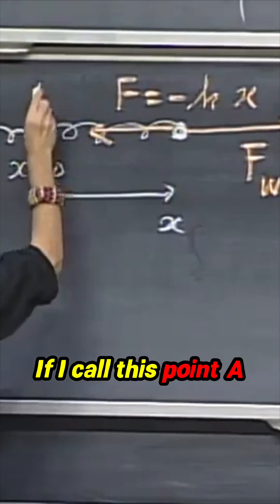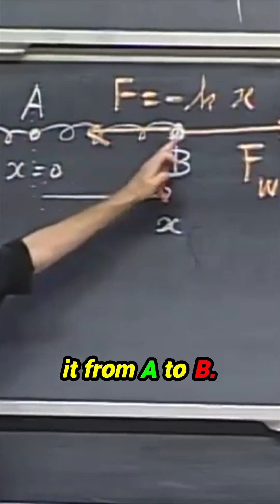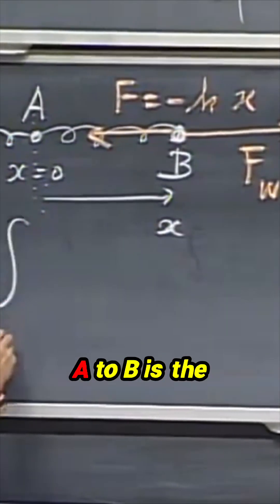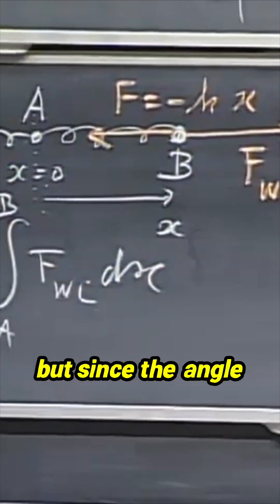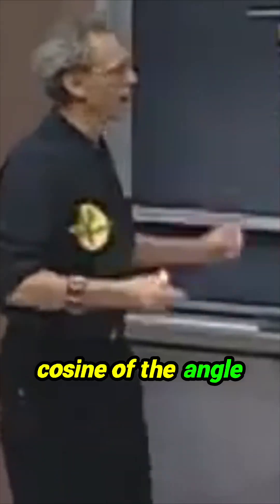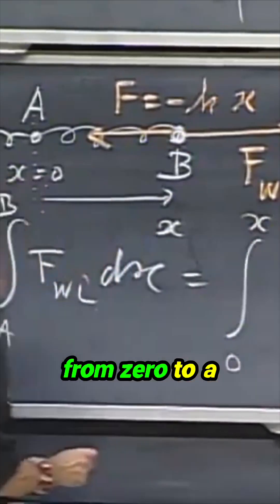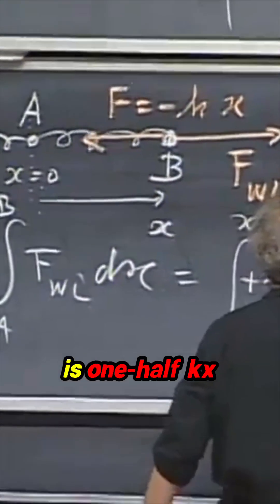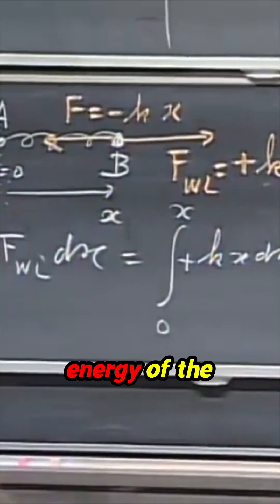Unlock the Secrets of Spring Potential Energy!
Discover the fascinating world of physics as we dive into the derivation of spring potential energy. By understanding the integral from point A to point B, the complexities of work, force, and energy come to life. Walter Lewin simplifies the concept, revealing how the dot product and the angle of force play a crucial role in calculating potential energy. Ready to see how everything connects? Get ready for a deep yet engaging exploration that transforms theory into reality!